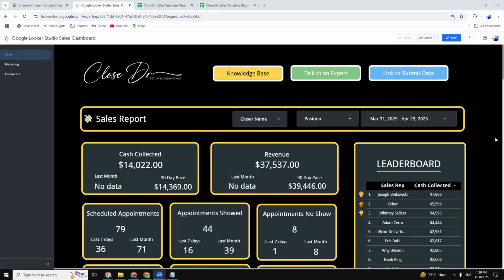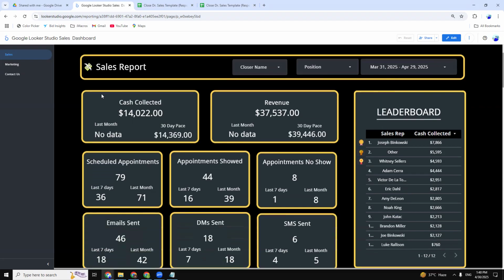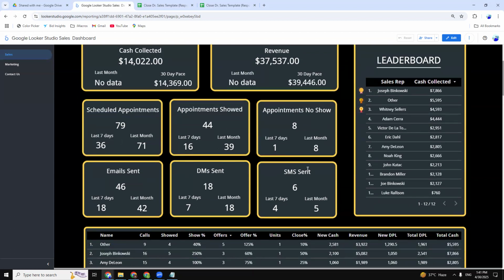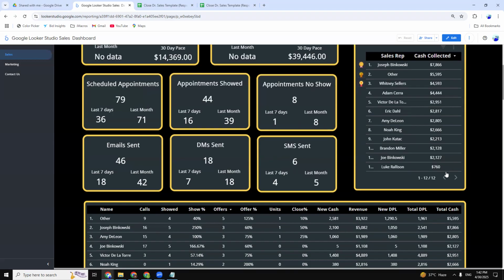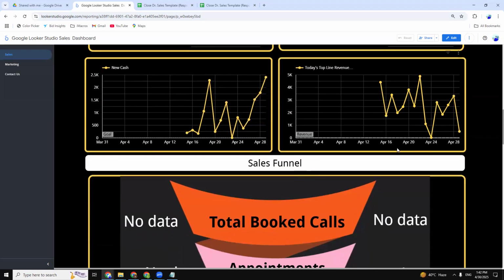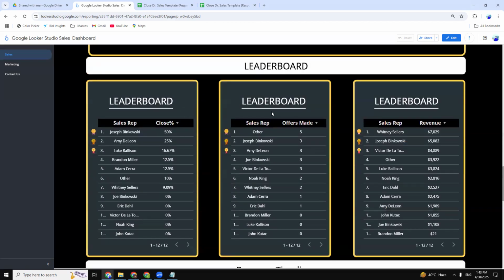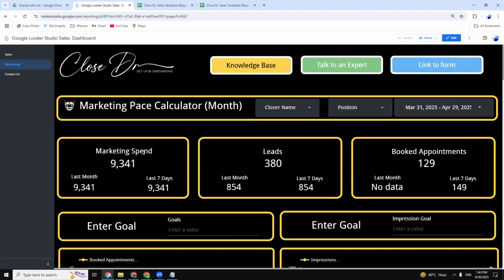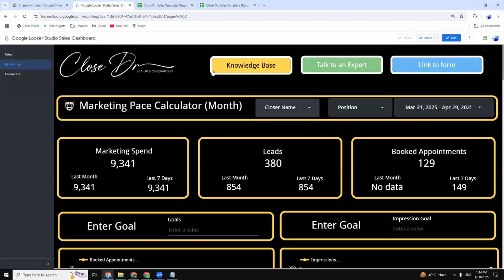Best Looker Studio Sales Dashboard in 2025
Tired of confusing spreadsheets? Unlock the secrets to building the best Looker Studio Sales Dashboard in 2025! In this comprehensive tutorial, we go beyond basic charts to show you how to create a powerful, actionable dashboard that helps you and your team smash your sales targets.

In this video, we're not just showing you a dashboard; we're teaching you the strategy behind a high-performing sales report. We'll cover the exact KPIs, design principles, and interactive features you need to transform raw data into clear, revenue-driving insights. This is the ultimate guide to sales performance tracking for the modern sales team.

🎯 In This Looker Studio Tutorial, You Will Learn:
The Core Principles: What separates a good sales dashboard from a great one in 2025.
Essential Sales KPIs: The must-have metrics to track (and the vanity metrics you should ignore). We cover lead-to-close rate, sales cycle length, average deal size, and more!
Step-by-Step Build: Watch as we build the sales dashboard from a blank canvas, explaining every step along the way.
Data Visualization Secrets: How to choose the right charts and design a clean layout for maximum clarity and impact.
Interactive Controls: Empower your team with dynamic date range filters, salesperson drill-downs, and product filters.
Connecting Your Data: Best practices for connecting to data sources like Google Sheets, Google Analytics 4 (GA4), or your CRM data.
Sharing & Automation: How to share your report with stakeholders and set up automated email delivery.
Whether you're a Sales Manager, a Data Analyst, a Business Owner, or a Marketing Professional, this video will give you the skills and the template to create a world-class sales dashboard.

This Looker Studio (formerly Google Data Studio) tutorial is perfect for anyone looking to improve their sales reporting, including:
Sales Managers & VPs of Sales
Data Analysts & Business Intelligence Professionals
Marketing Managers tracking lead quality
Anyone who wants to master data visualization for sales!

timestamps:
0:01 Introduction to this dashboard
0:25 cards and graphs description
0:39 data connectivity and google forms
1:55 dashboard walkthrough with sales funnel
2:50 Line charts and table information walkthrough
5:20 Contact details for tweaking